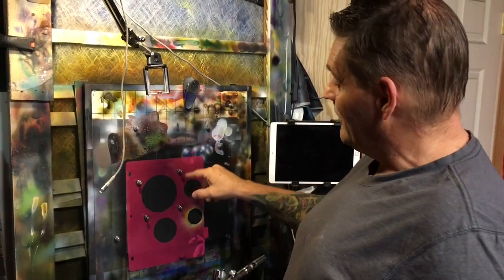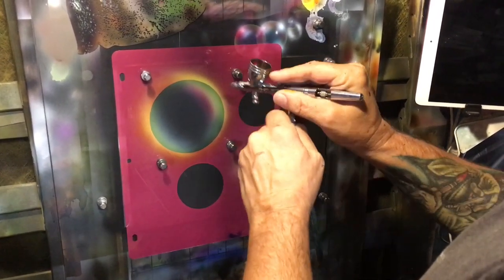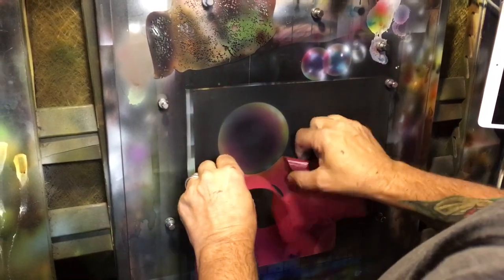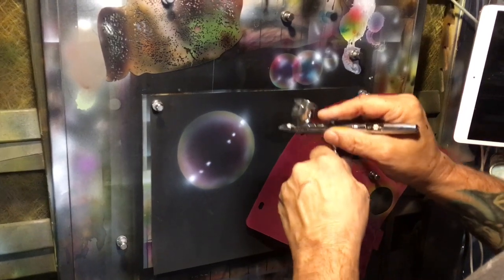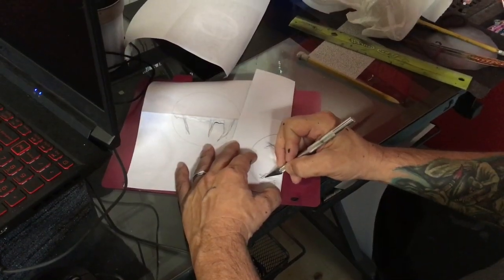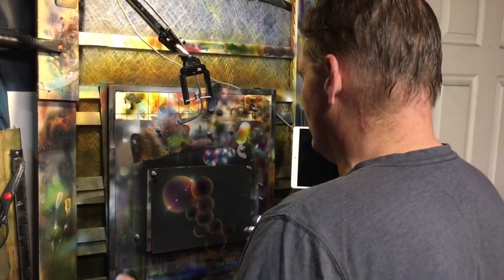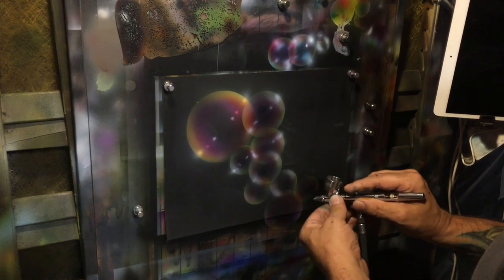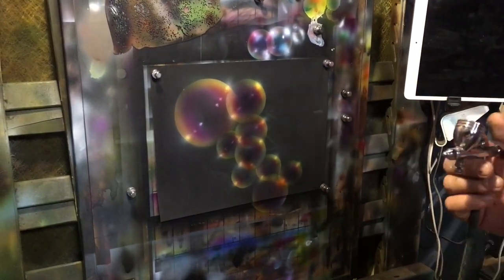Learn to paint soap bubbles, an easy airbrush tutorial! An airbrush painting suitable for beginners!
learn to paint soap bubbles.  This airbrush painting tutorial is suitable for beginner as well as beyond airbrush artists,  showing you the simple tricks to achieve a really cool simple image.